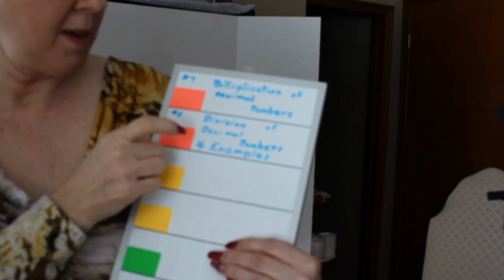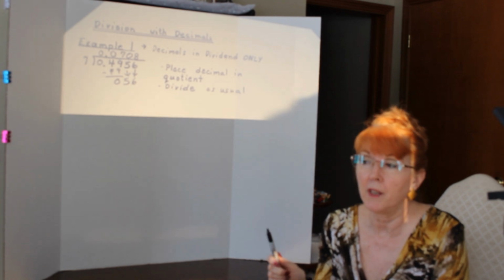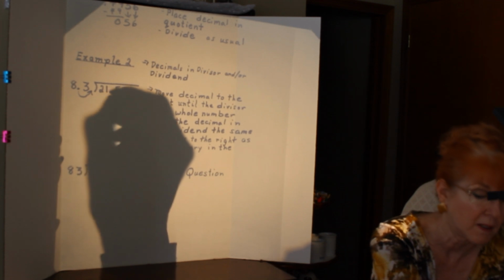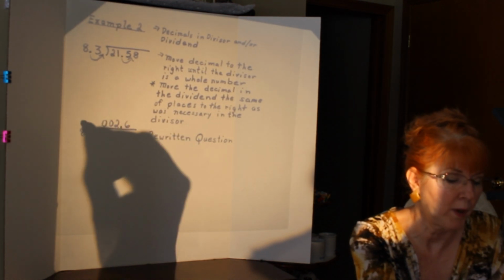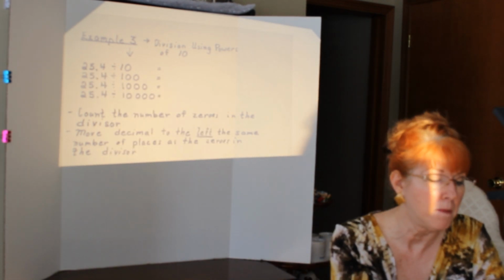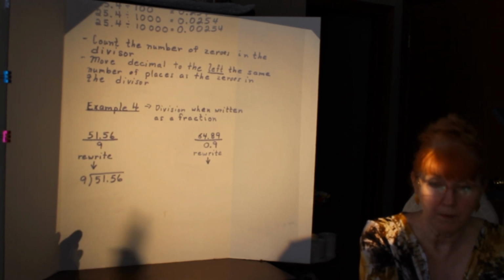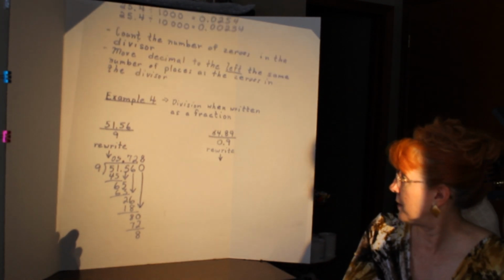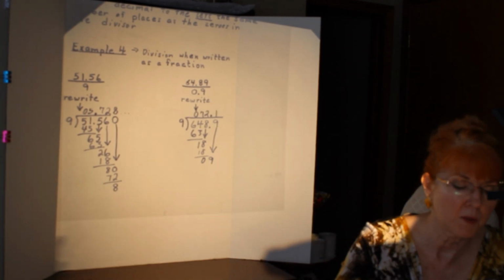Division of Decimal Numbers Lesson 8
All the steps involved when dividing decimal numbers in the different division formats.